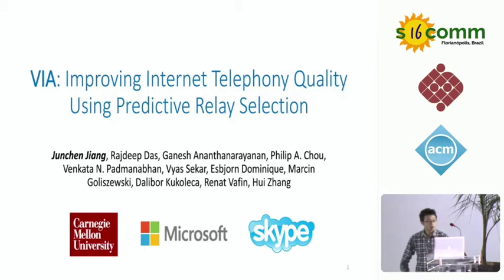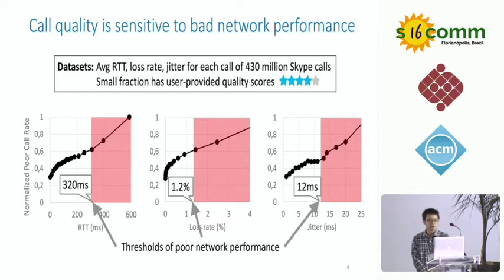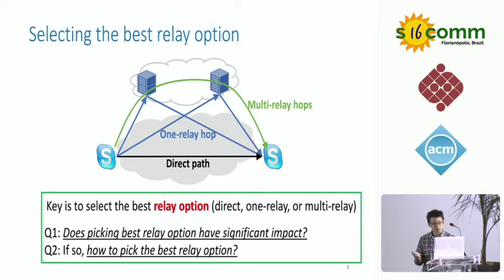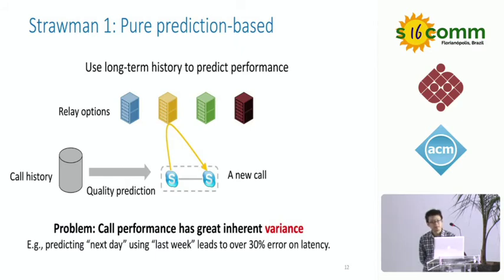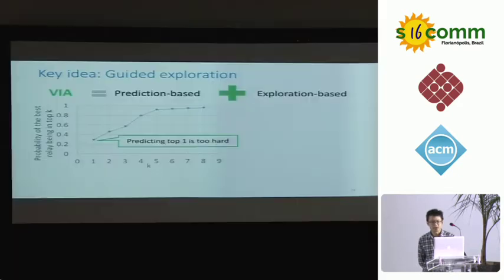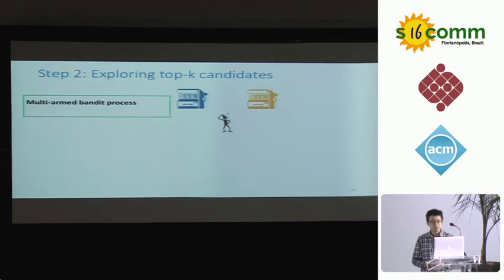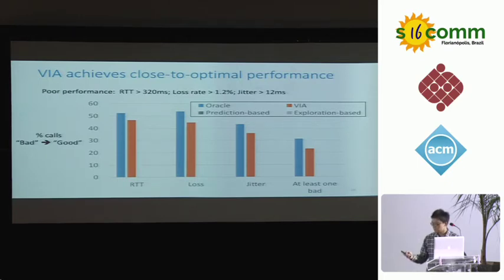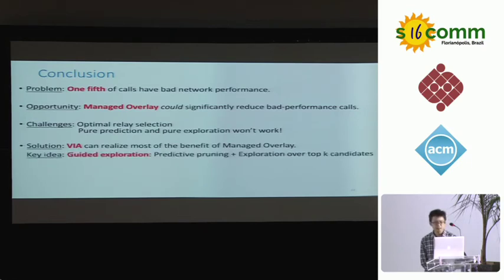VIA Presentation at SIGCOMM16 - Junchen Jiang